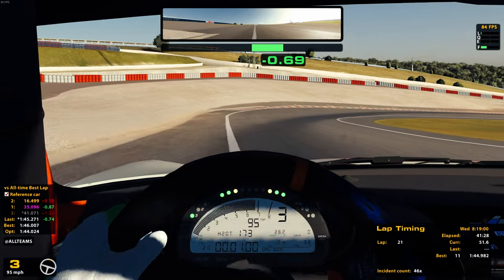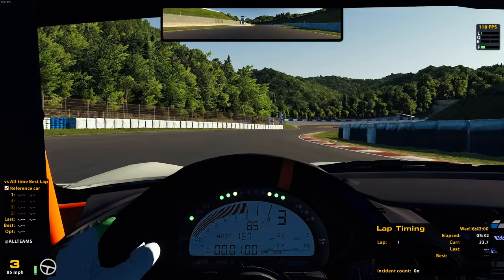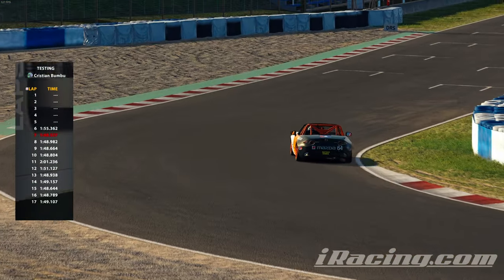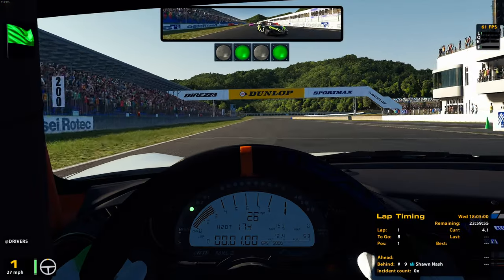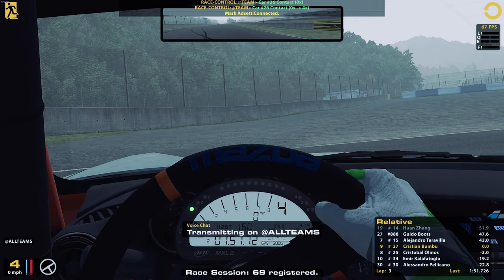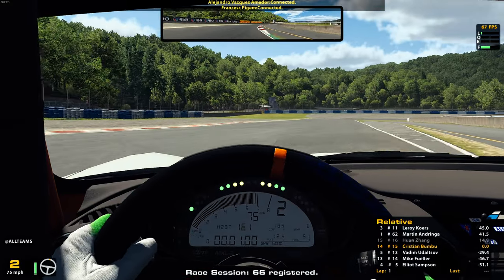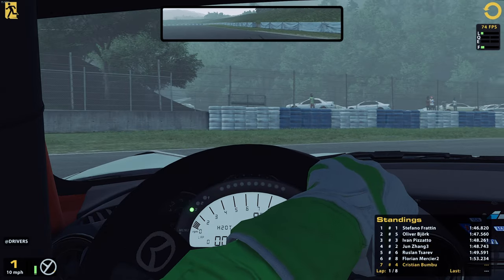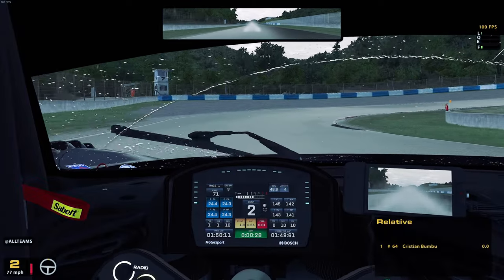New to IRacing - MY Rookie Experience!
In this IRacing video i'll showcase my first 2 races in iracing as a completely new player in Mazda MX-5, in the Fanatec Cup. Will talk about all sorts of stuff, and have some fun while i show you relevant gameplay. Show me some love if you liked it, and will continue making these.

My PC Specs:
64GB DDR5 6000MHz CL40 Dual Channel
1440P Monitor

G27 Wheel
TrackIR with TrackClipPro
Thrustmaster WARTHOG HOTAS and Joystick, and some rudder pedals that don't work too well. :)